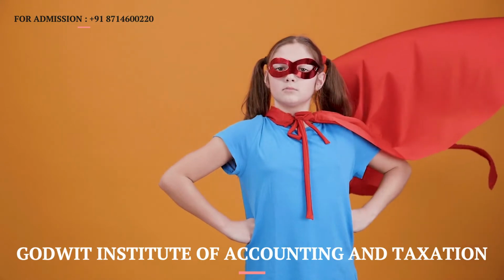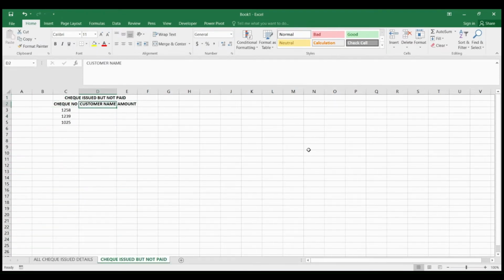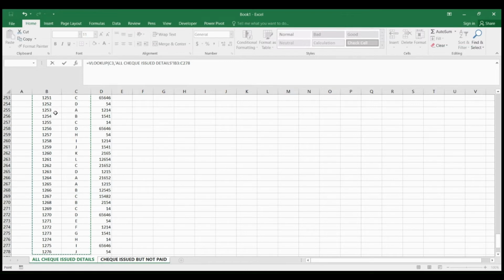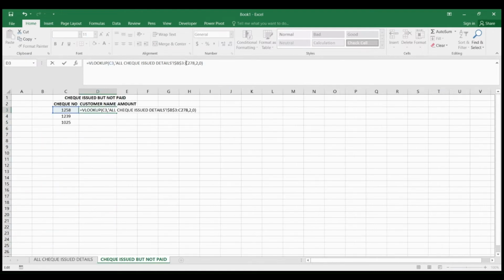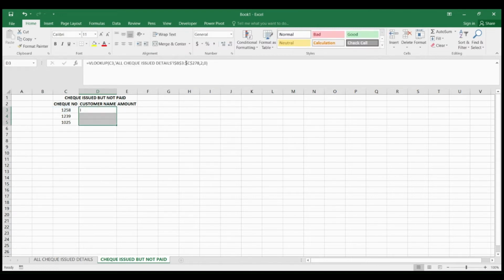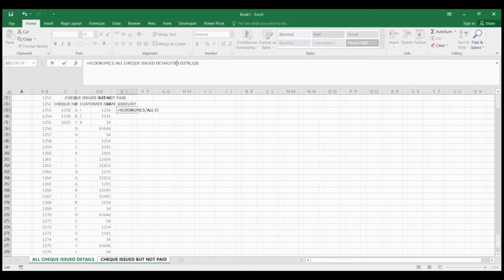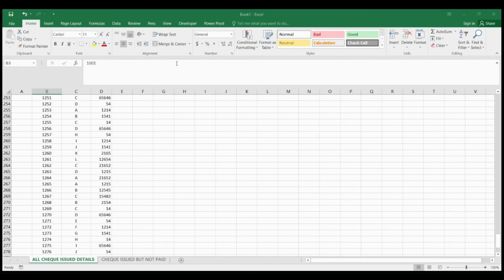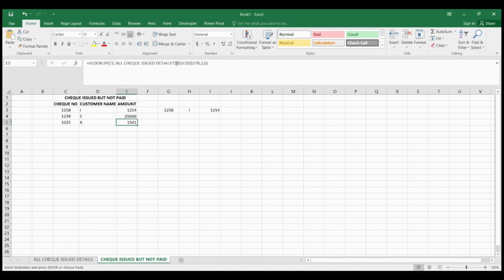How to Use V-Look Up function im MS Excel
Document from Geo